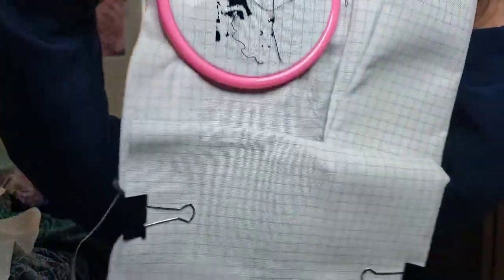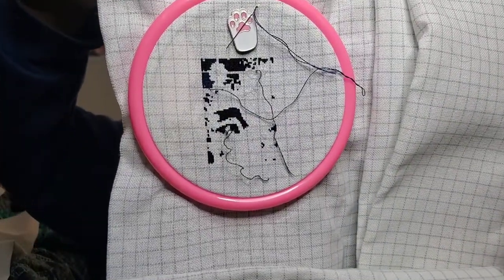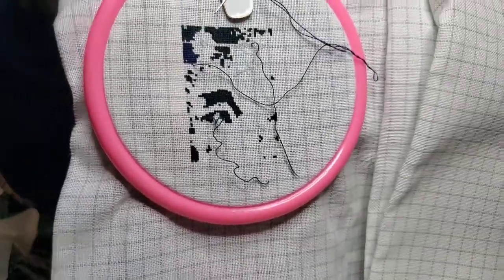Knitting Nursing Student #8: Another Long One...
Hi all! I know I said this video was going to be short, but it totally is not, lol! Regardless, I hope you enjoy!